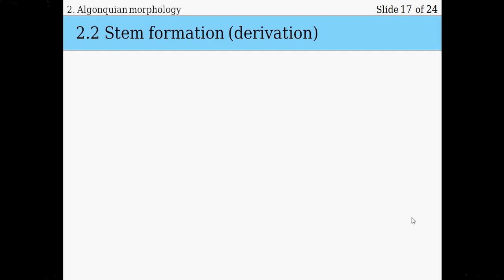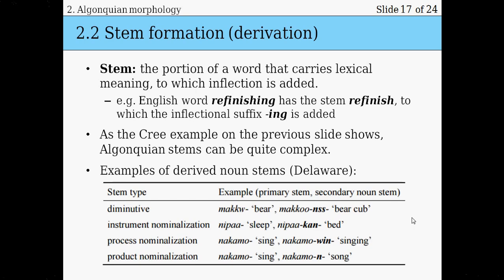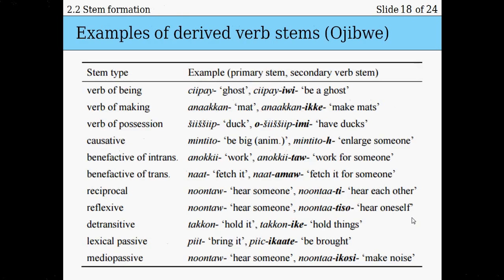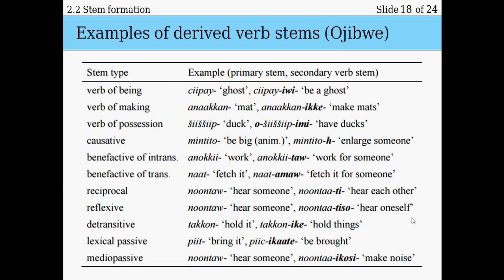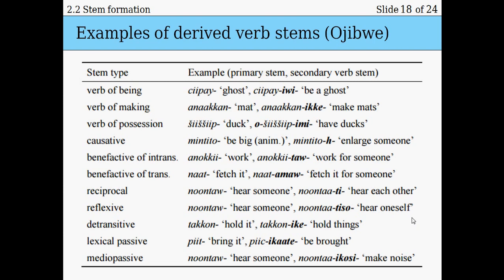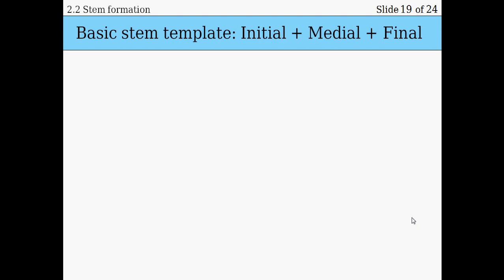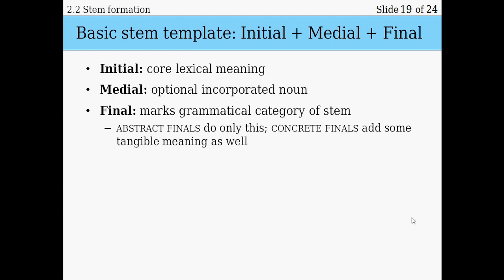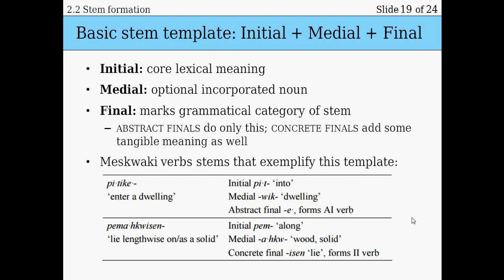LING 3820 Oct 4 Part IV